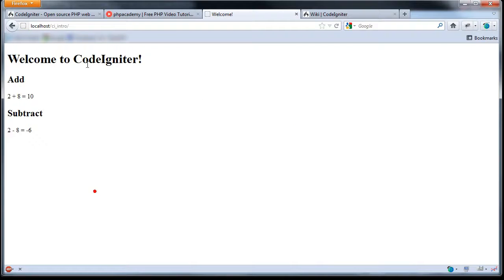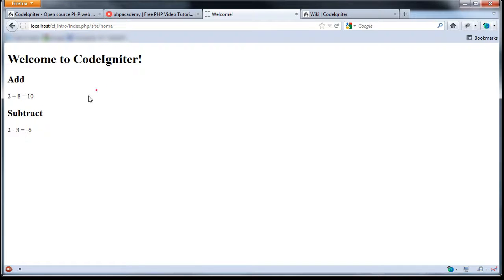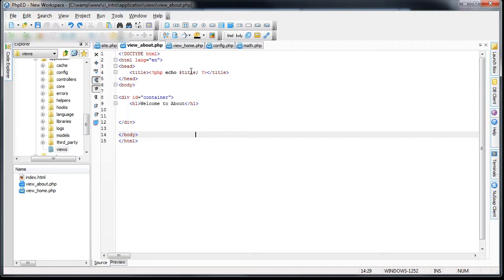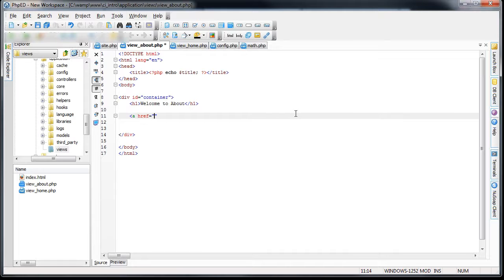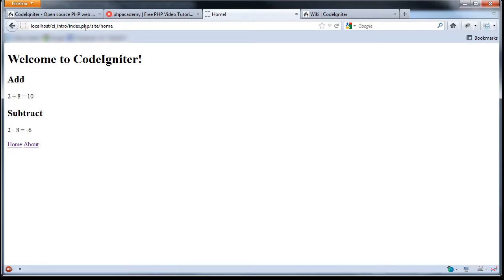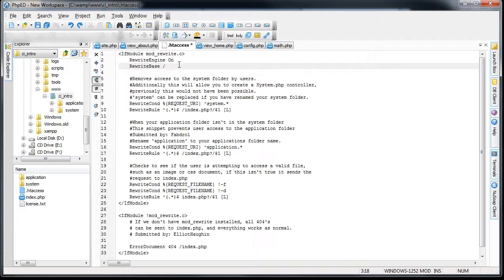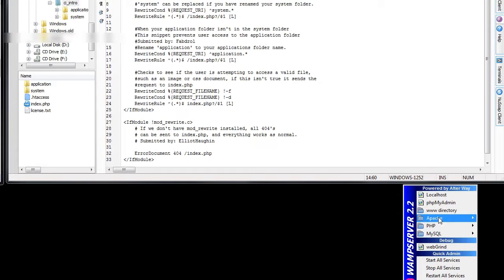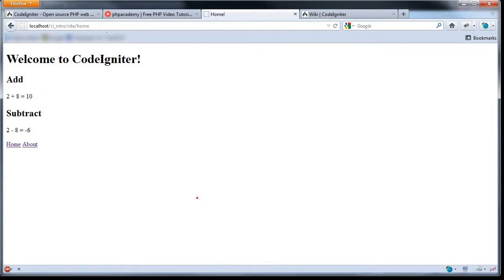CodeIgniter Tutorials Introduction to CodeIgniter URLs, mod rewrite and URIs Part 6 11e learning asia